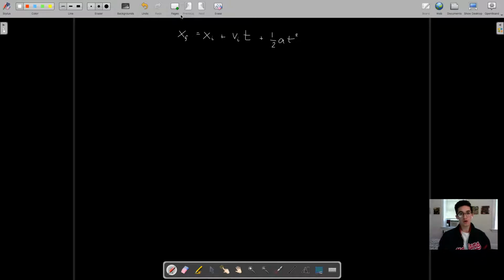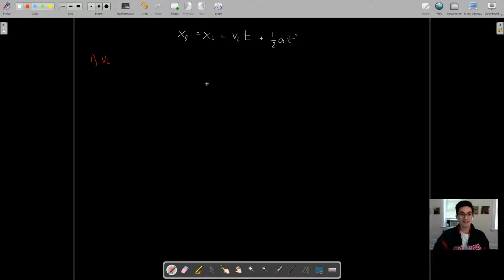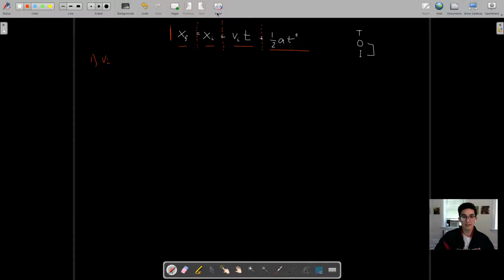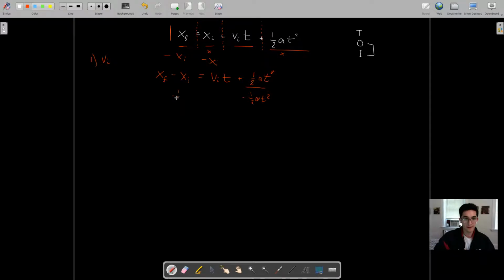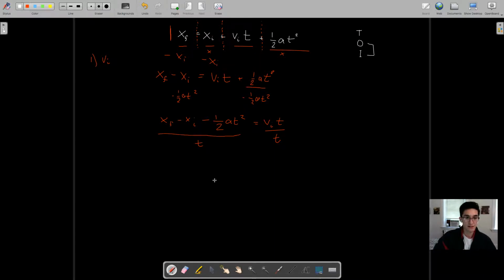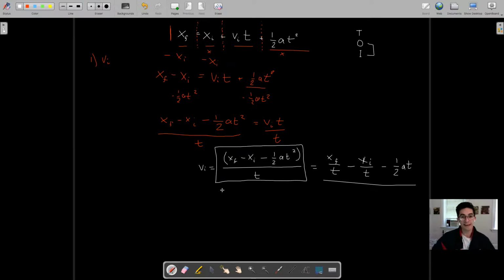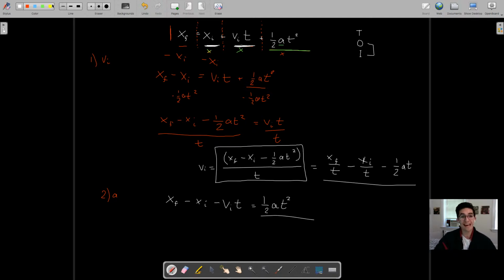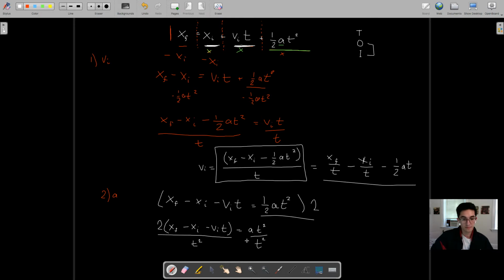Physics Tutorial: Solving For Variables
Sorry for the terrible audio quality, I will try to get a good mic soon